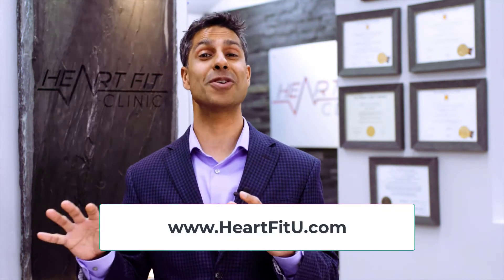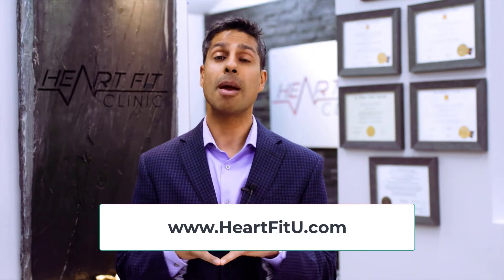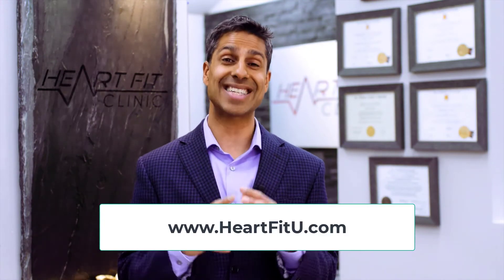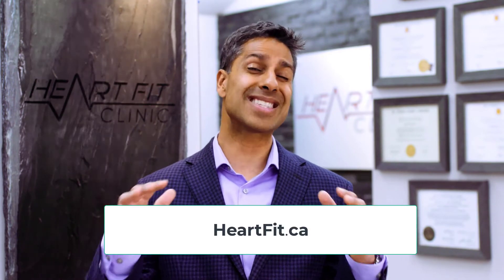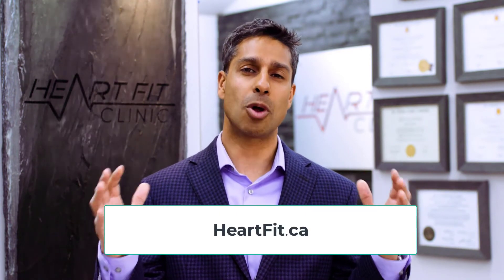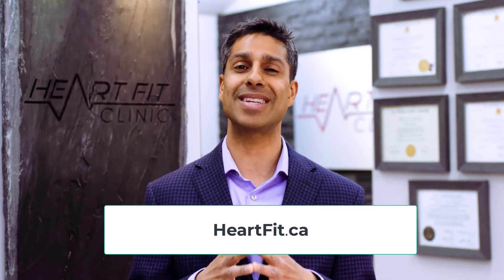How to Lower PULS (Protein Unstable Lesion Signature) Test?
How to Lower PULS (Protein Unstable Lesion Signature) Test? It is part of of our heart assessments at the Heart Fit Clinic.
Look forward to helping you understand your risk and prevent and reverse heart disease.
If you wish to lower your PULS Cardiac test please contact the Heart Fit Clinic